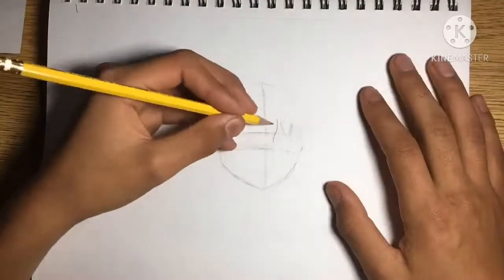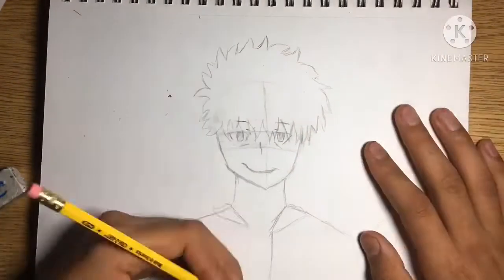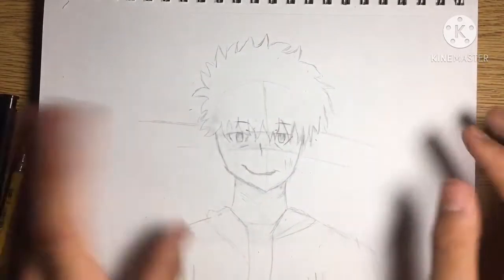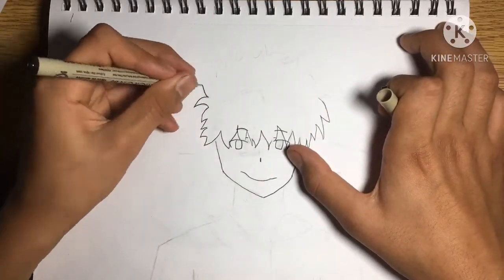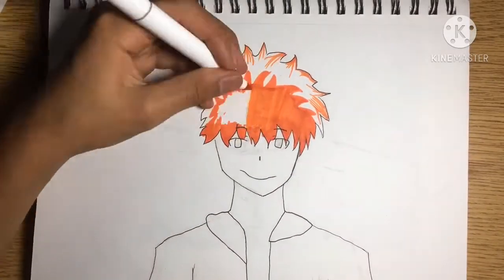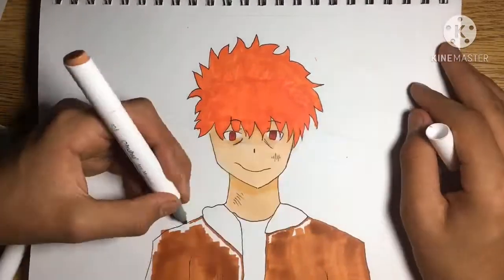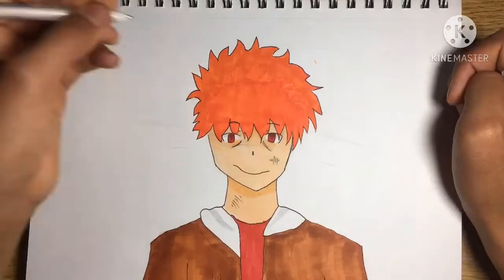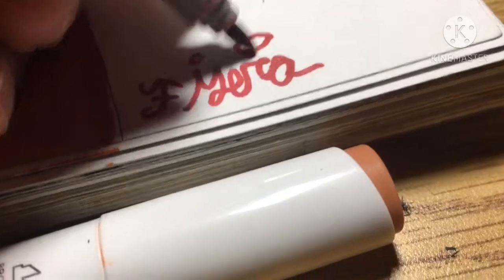Drawing (Halloween themed)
Creepy drawings for Halloween 🎃